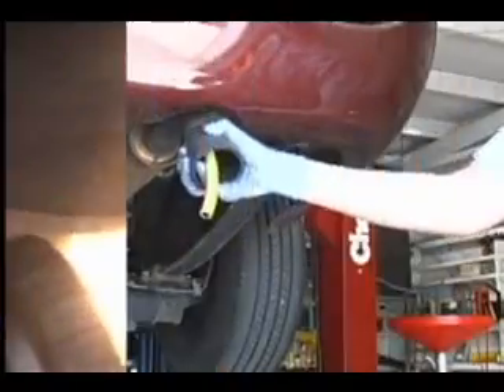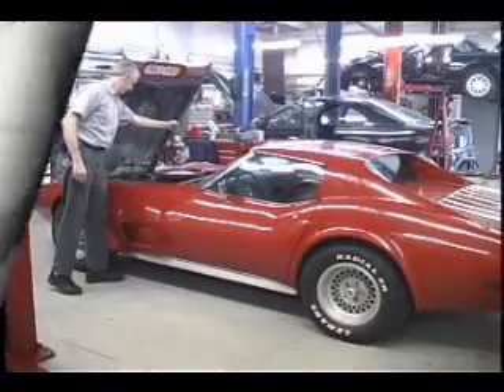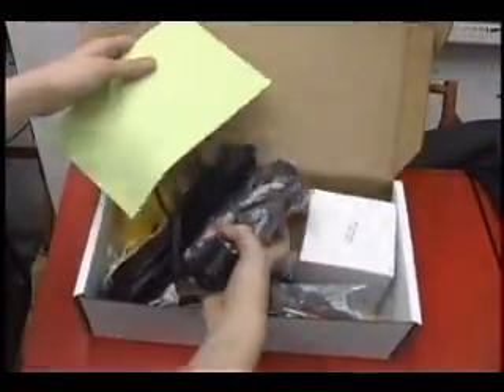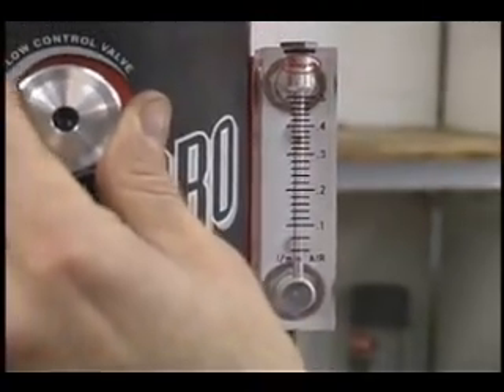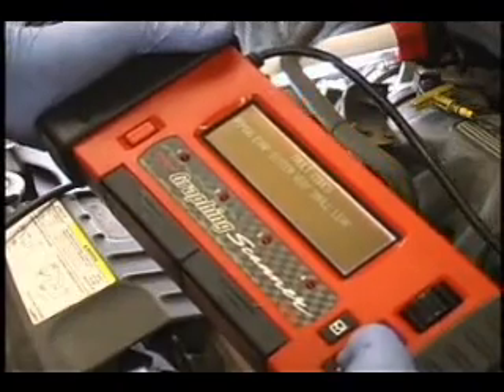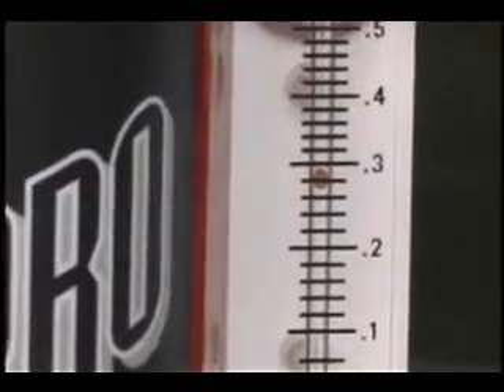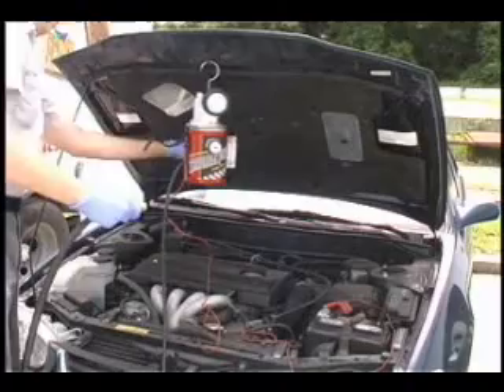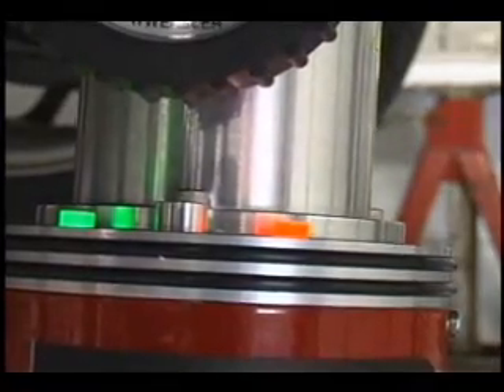Smoke Pro Introduction